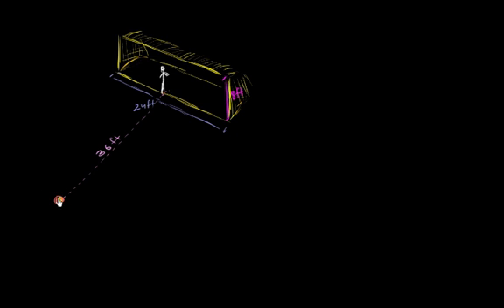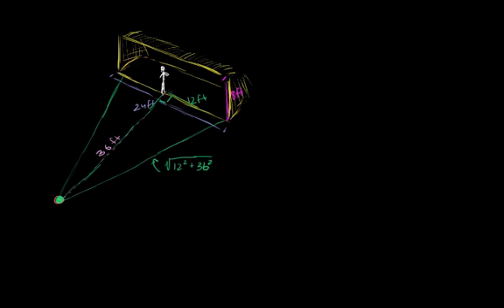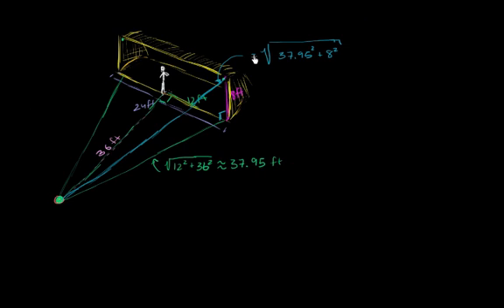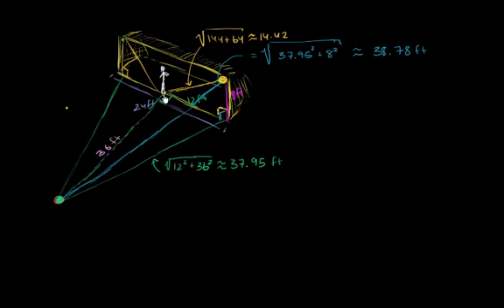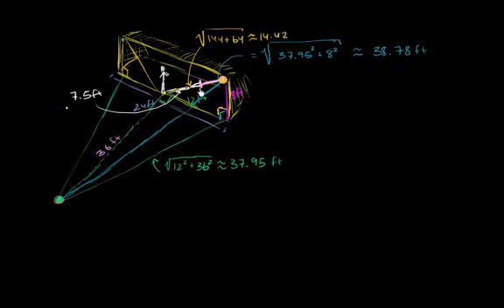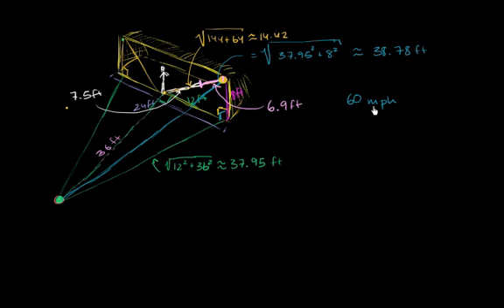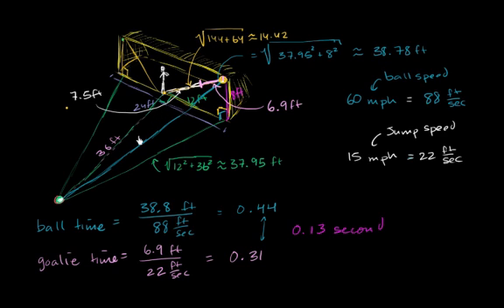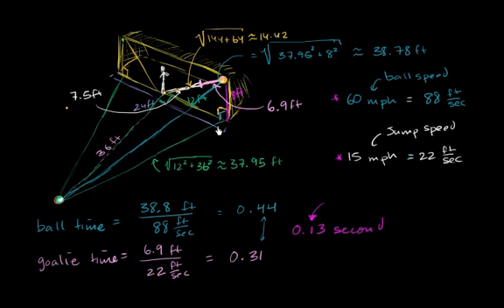Thiago asks: How much time does a goalkeeper have to react to a penalty kick? | Khan Academy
8th grade on Khan Academy: 8th grade is all about tackling the meat of algebra and getting exposure to some of the foundational concepts in geometry. If you get this stuff (and you should because you're incredibly persistent), the rest of your life will be easy. Okay, maybe not your whole life, but at least your mathematical life. Seriously, if you really get the equations and functions stuff we cover here, most of high school will feel intuitive, even relaxing. (Content was selected for this grade level based on a typical curriculum in the United States.)